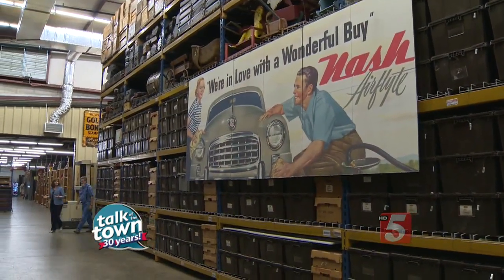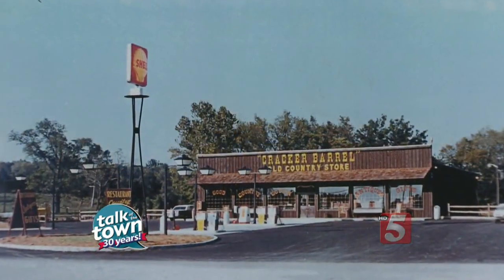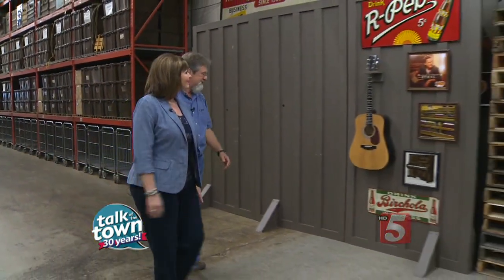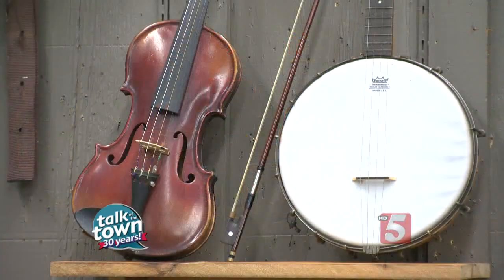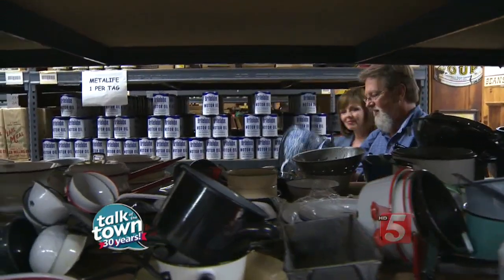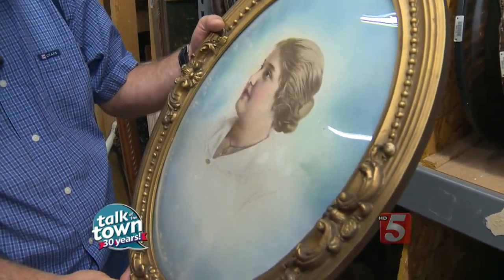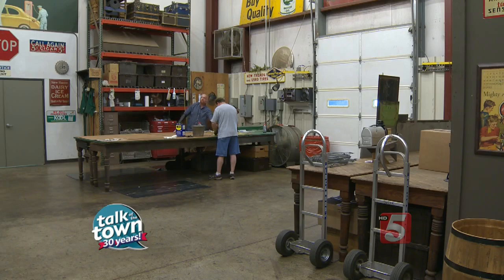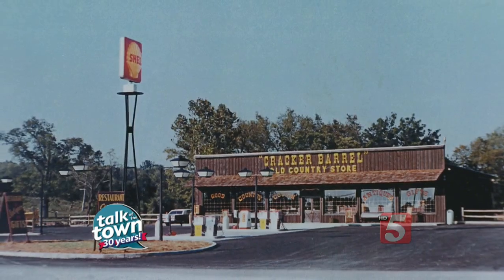Larry Singleton Takes Us Behind the Scenes at the Cracker Barrel Warehouse in Lebanon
See how all the fun, authentic keepsakes are chosen and stored for Cracker Barrel Old Country Stores and Restaurants